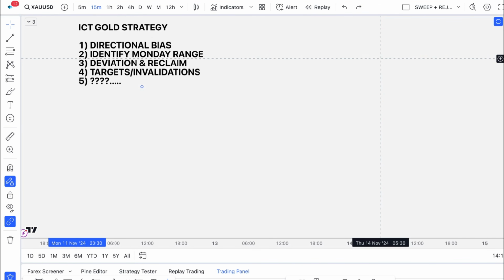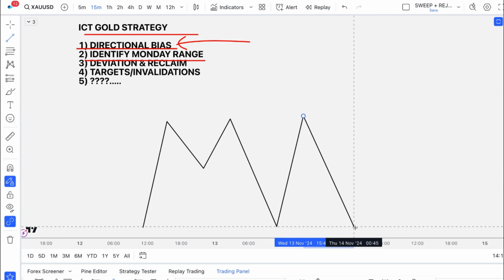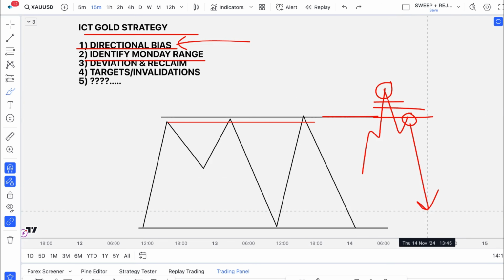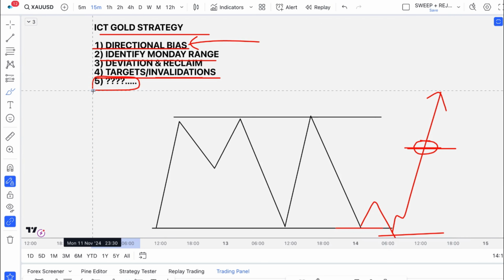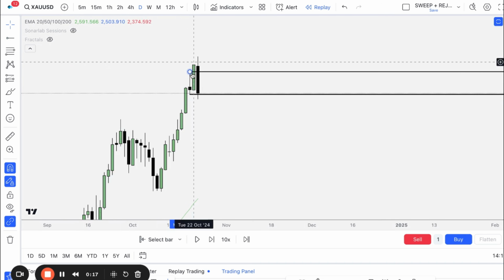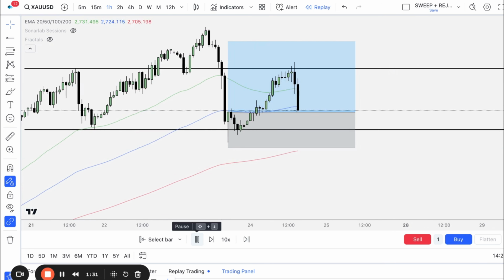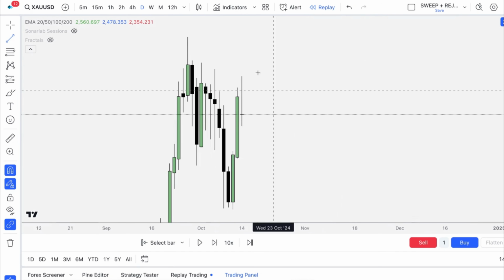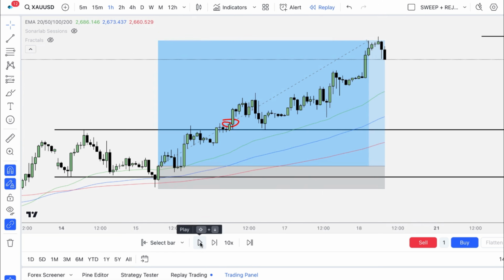Best ICT Gold Trading Strategy That Works Every Time! (High Winrate)